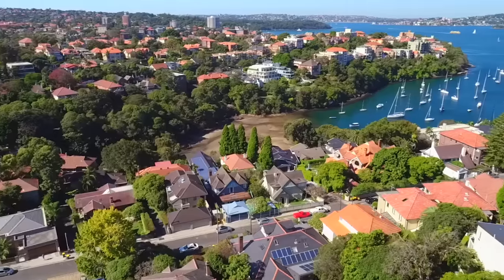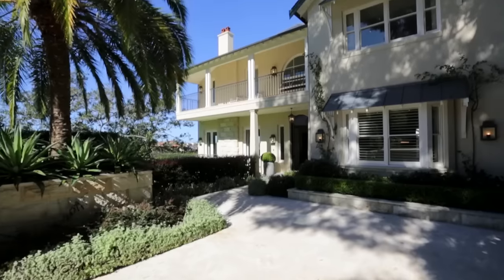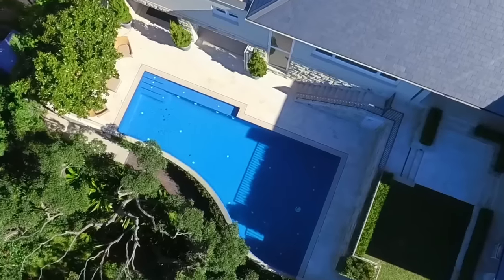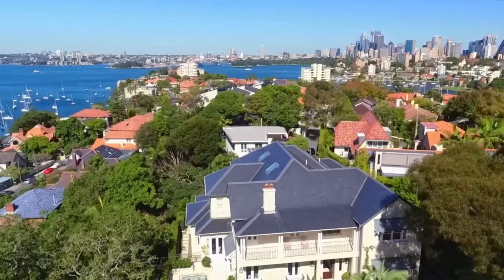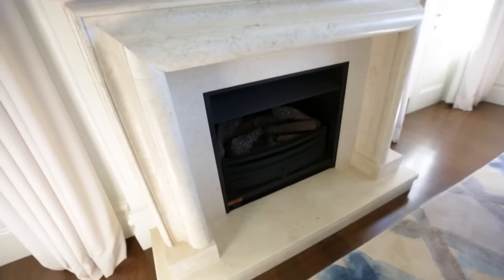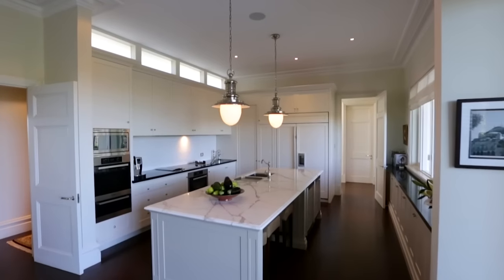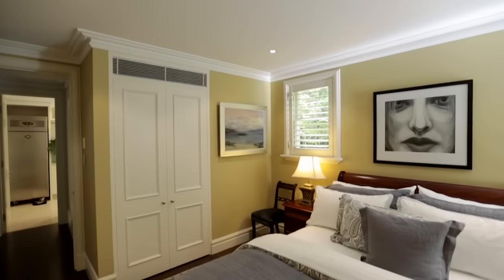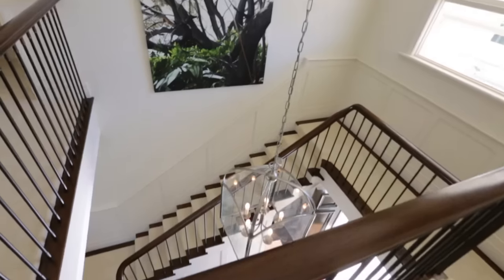Neutral Bay, 27 Harriette Street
Marketed by:
Simeon Manners